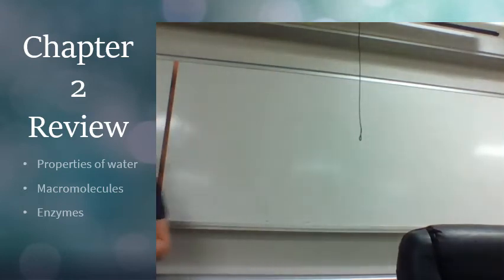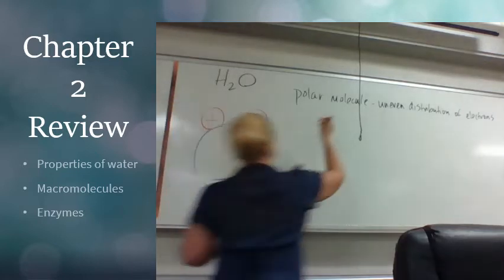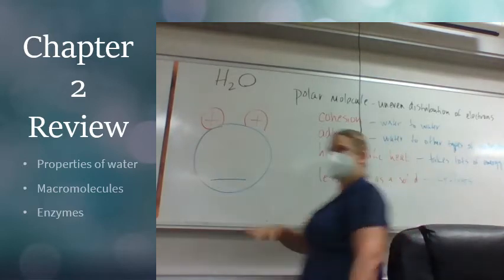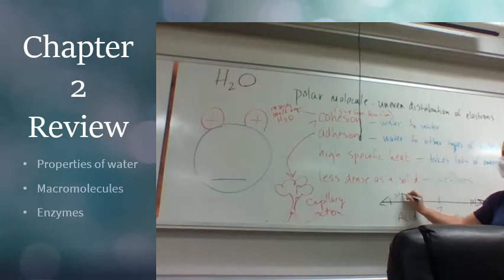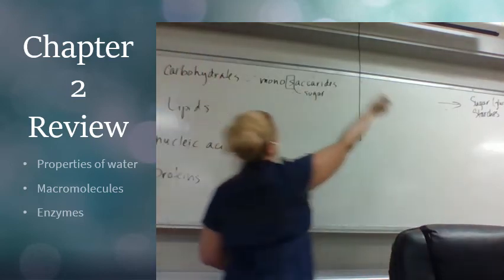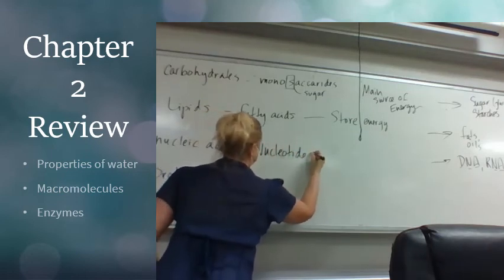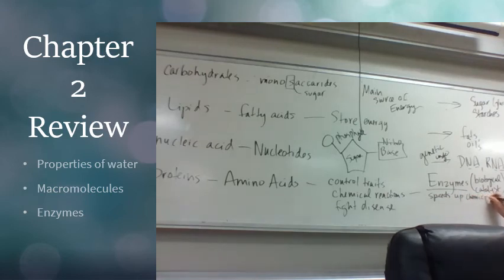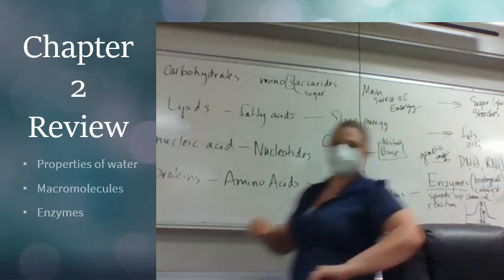Chapter 2 Quick Review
Short review of properties of water, macromolecules and enzymes